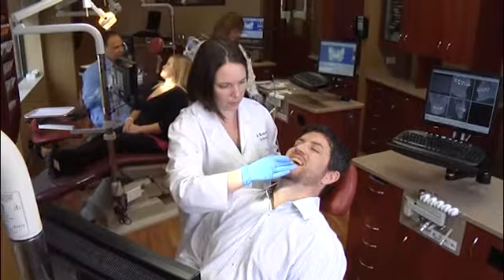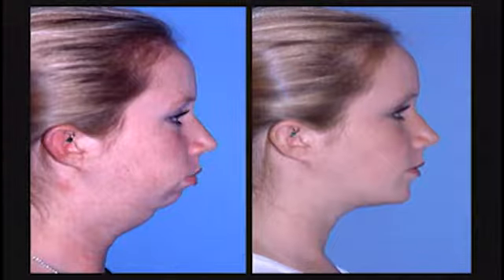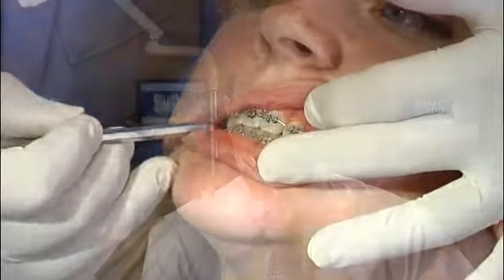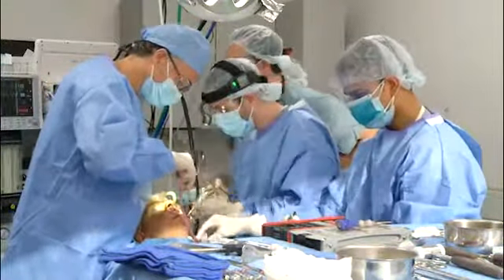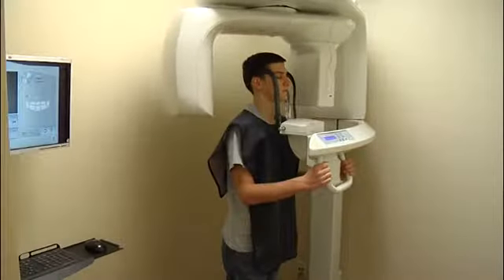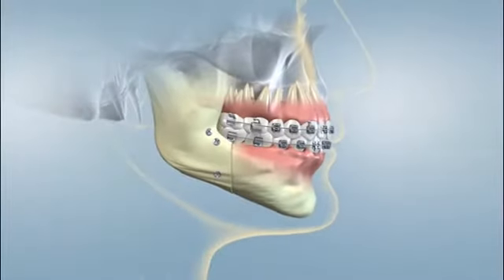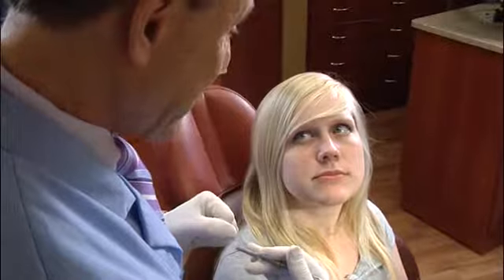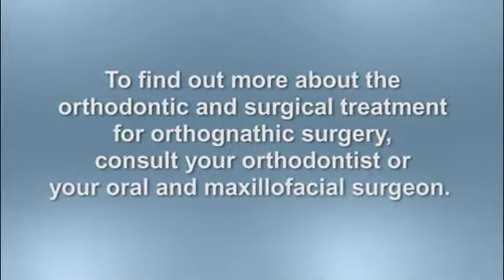Class III Jaw Surgery (Orthognathic Surgery)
See how surgery can correct an inherited jaw relation in which the lower jaw is too far in front of the upper jaw.